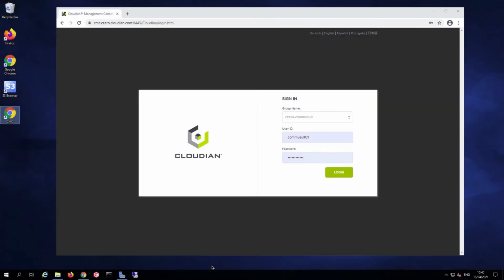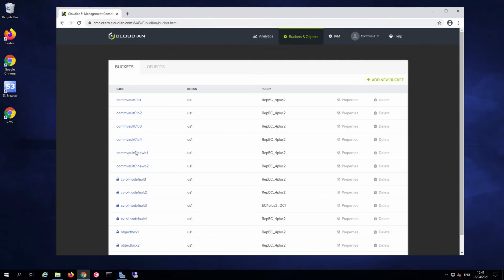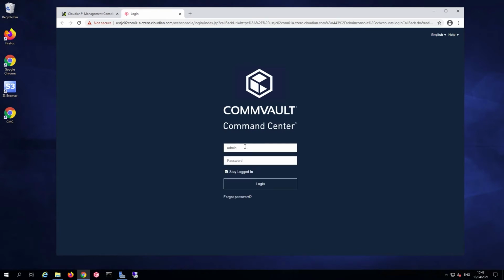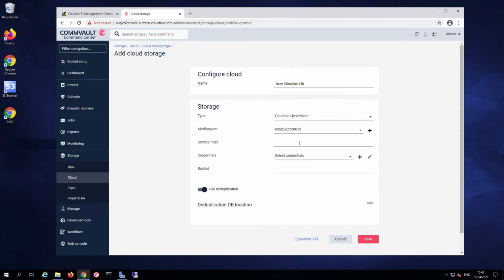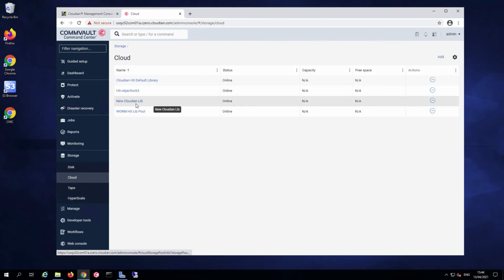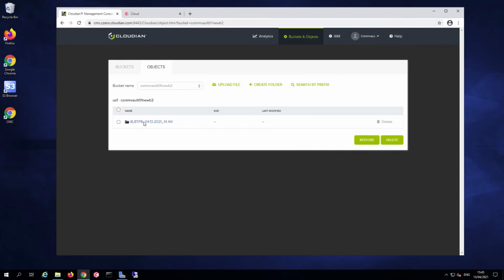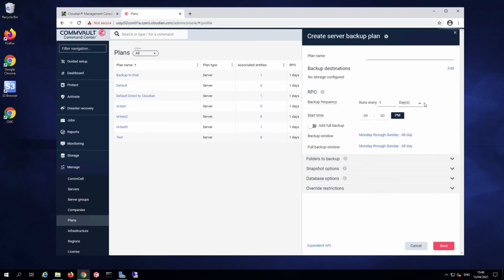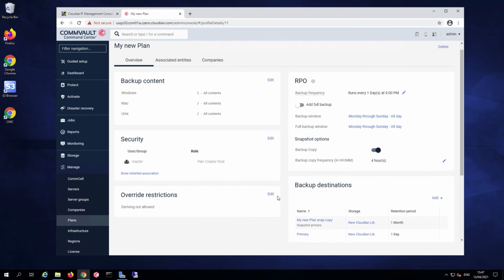Technical Demo: Creating a Commvault Cloud Library and DP Plan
See how simple it is to create a Commvault Cloud Library and Data Protection plan with Cloudian HyperStore.